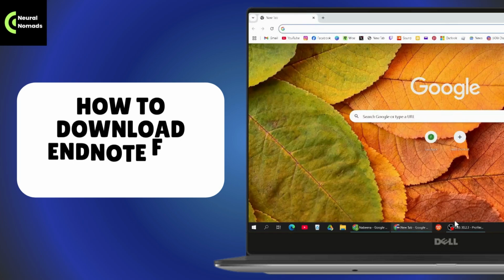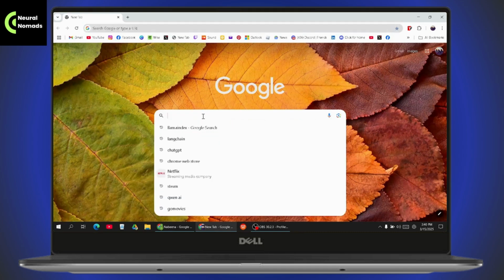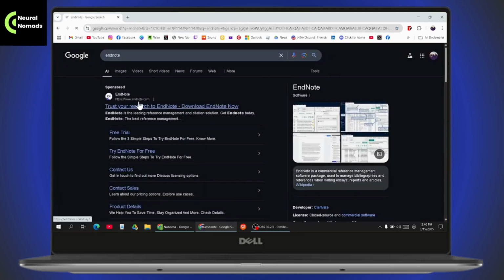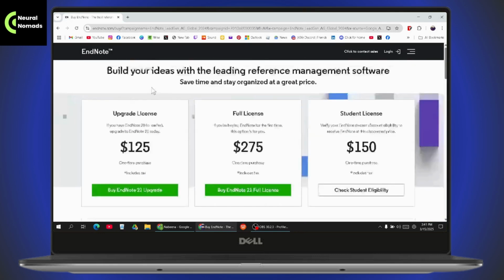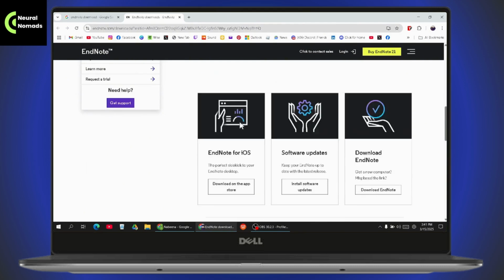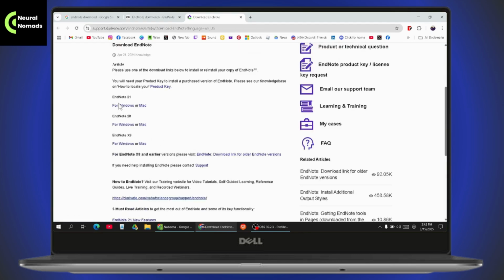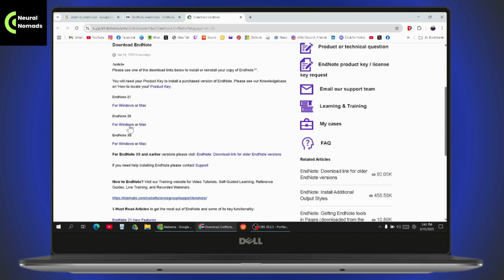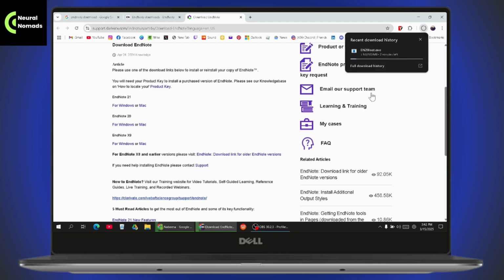How To Download Endnote For Free In Laptop (2025)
If you're looking to download EndNote for free on your laptop, follow this simple guide. In this video, we'll walk you through the process step by step, making it easy for you to get EndNote up and running on your device.

0:00 - Introduction: Getting Started with Your Browser
0:10 - Searching for EndNote Website
0:25 - Navigating to the Download Section
0:40 - Choosing the Right Version for Windows or Mac
0:55 - Downloading and Installing EndNote
1:15 - Conclusion: Finalizing Installation